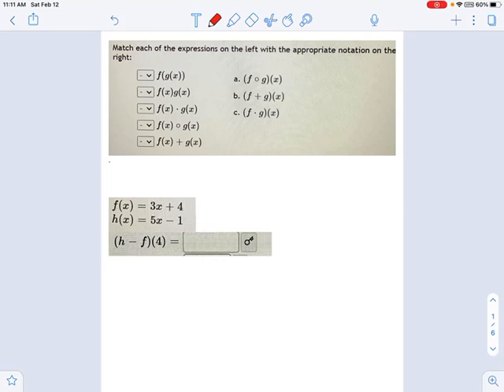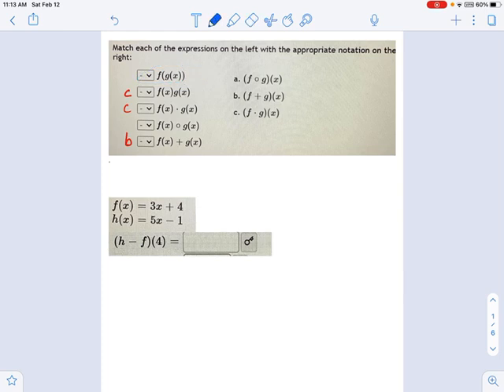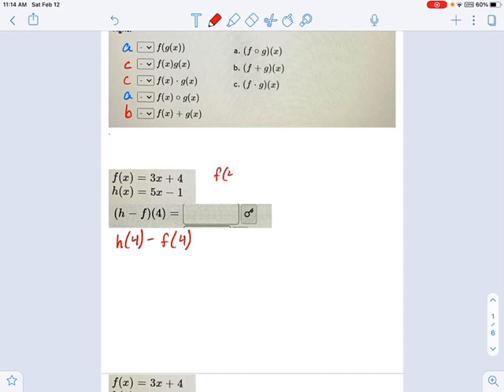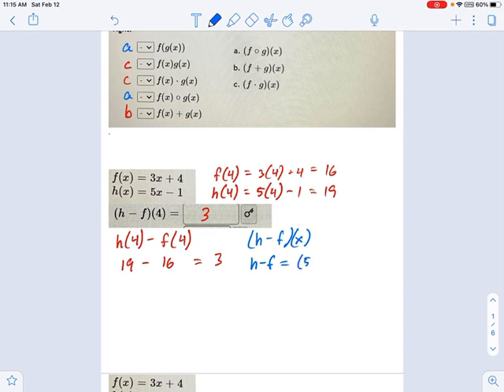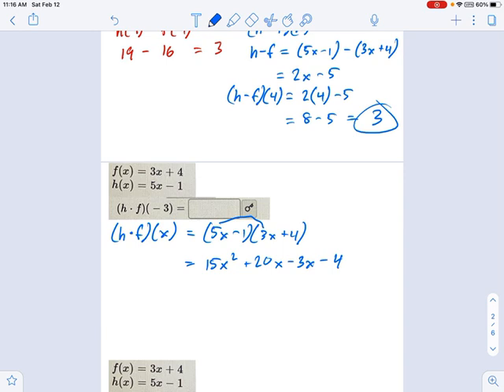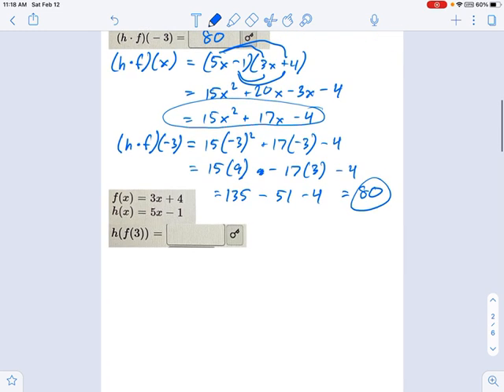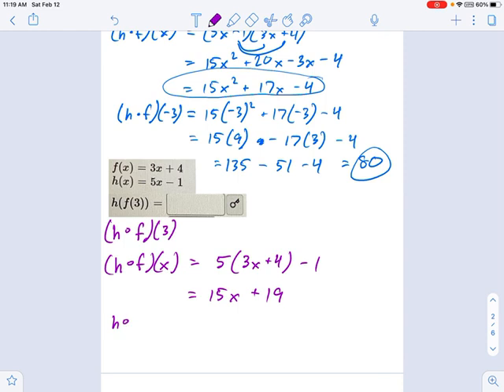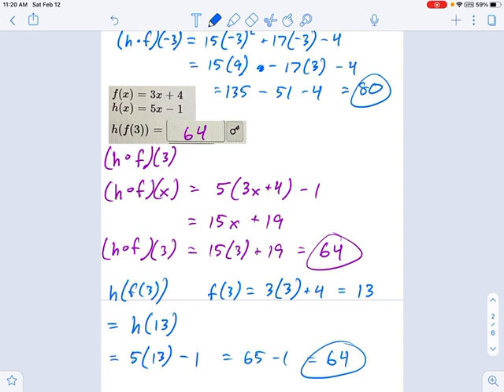SM3.05.16 - Evaluating Functions and Compositions at a Point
Murphy Math --
Introduction to function notation, including both arithmetic and composite function notation.  Includes a demonstration of evaluating composite functions at a point value.